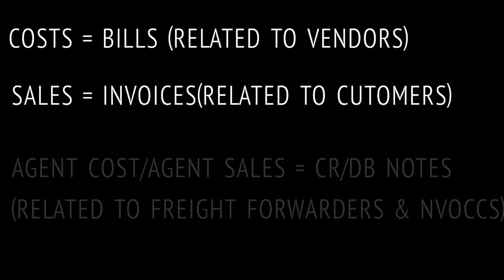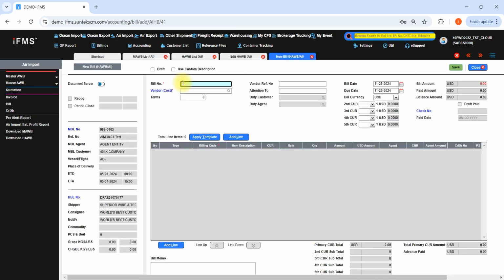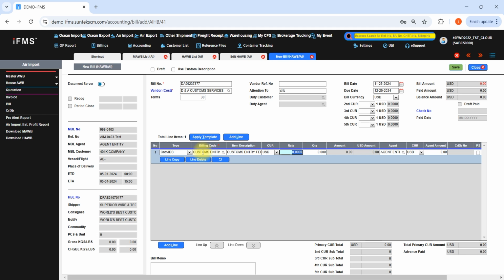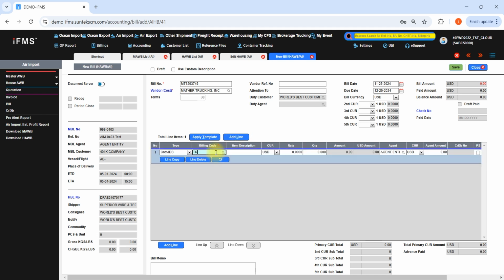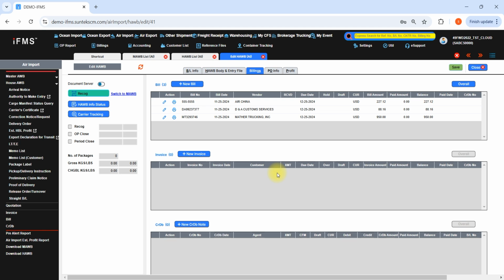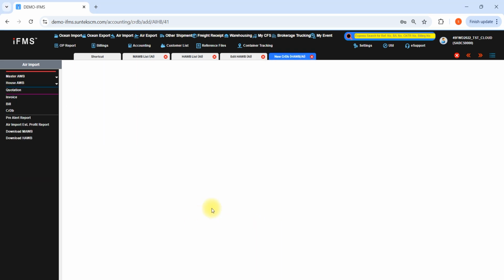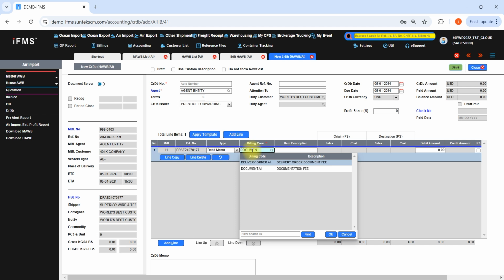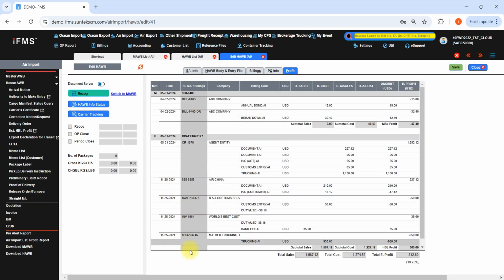iFMS 5: Entering Sales & Costs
How to manually input sales and costs